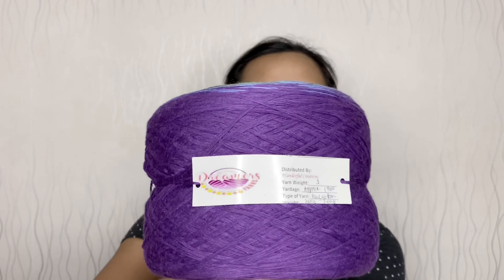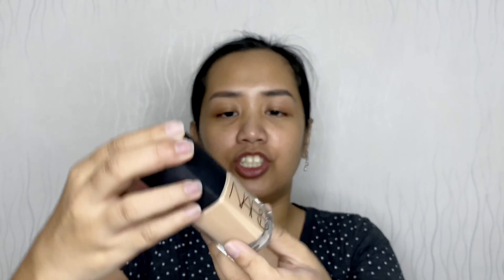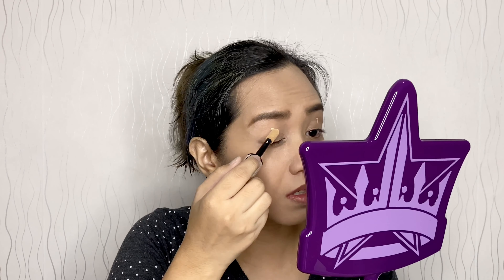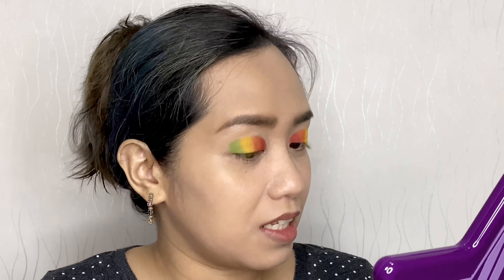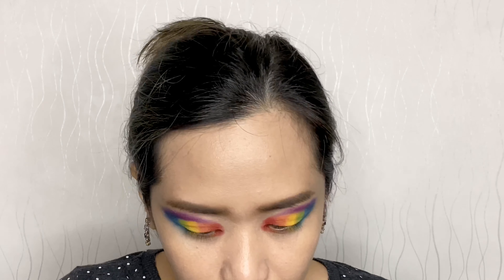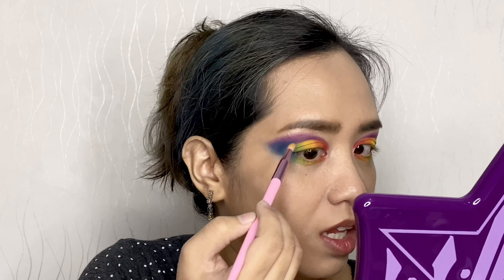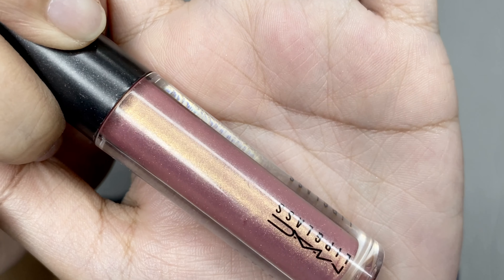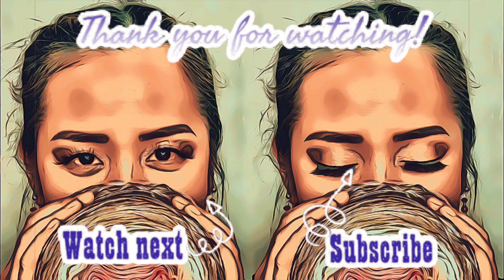Rainbow Eye Makeup - Pride Month Look , Gradient Yarn Inspired using Morphe x James Charles Palette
This video is a part of the series that I’m doing where I create eye makeup looks inspired by gradient yarns. This is in honor of Pride Month so I chose these beautiful rainbow colors. I used the Morphe x James Charles Eyeshadow palette to create this Dreamers Yarn Rainbow  gradient yarn inspired eye makeup.

Much love,
Kat

Products used:

Fresh Skinlab Glow and Tone Face and Body Mist

Luxe Organix Aloe Vera and Snail Soothing Gel

Benefit The POREfessional Pore Primer

Nars Sheer Glow Foundation - Santa Fe (Medium 2)

L’Oréal Infallible Full Wear Concealer - Natural Rose

Maybelline Define and Blend Eyebrow Pencil - Natural Brown

Blk Long-lasting Gel Eyeliner - Black

Ardell Adore Lashes - Bella

Maybelline Volum’ Express Hypercurl Mascara- Black

Sephora Vivid Earth Face Palette - Orange Ground

Ever Bilena Matte Lip Liner - Sexy Nude

Mac Lipglass - Nypmhette

L’Oréal Hydra Perfecte Perfecting Loose Powder - Translucent

Sephora Beauty Amplifier Set and Refresh Spray

Like and follow my Crochet Business Accounts